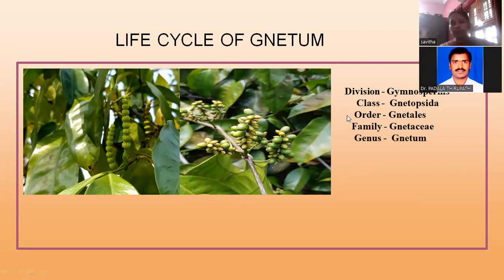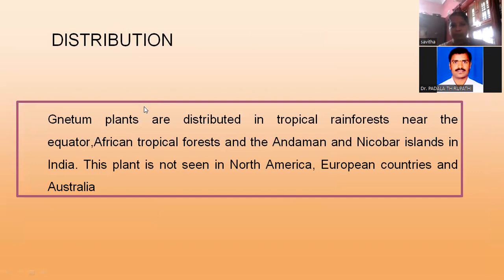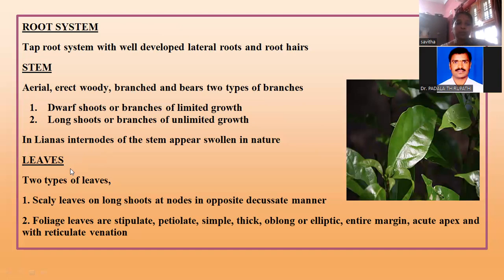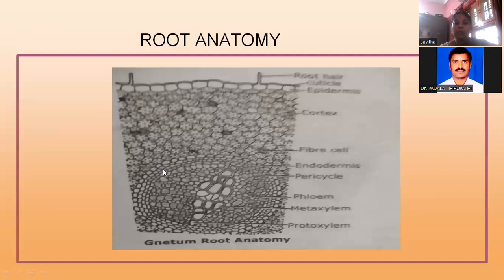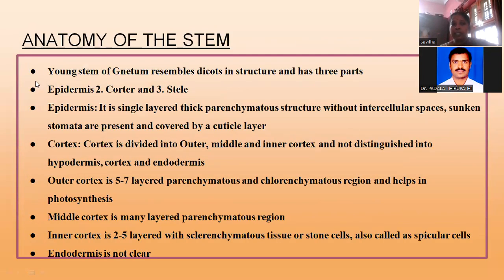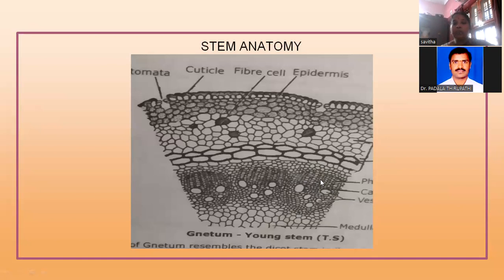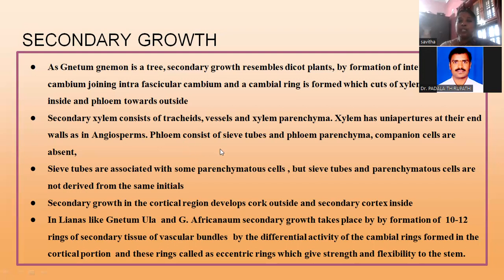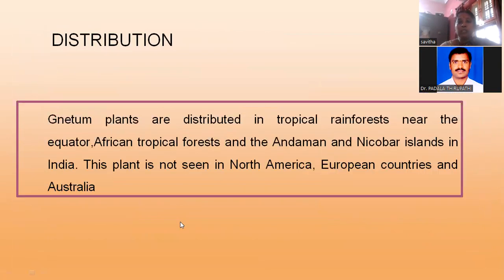JL/DL/ CPGET-2023- BOTANY FREE ONLINE CLASS-GYMNOSPERMS-GNETUM MORPHOLOGY - DR.P.SAVITA GDC LUXETIPT